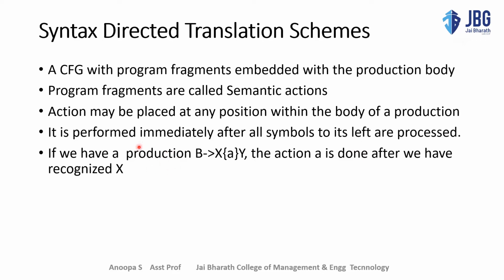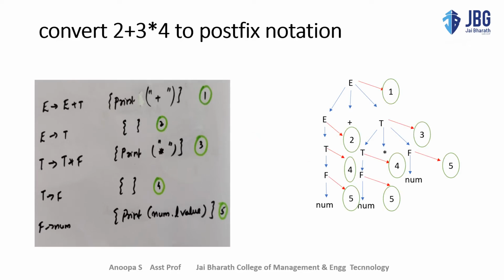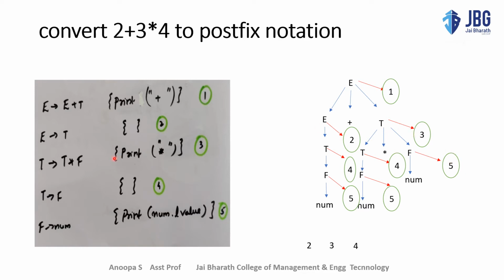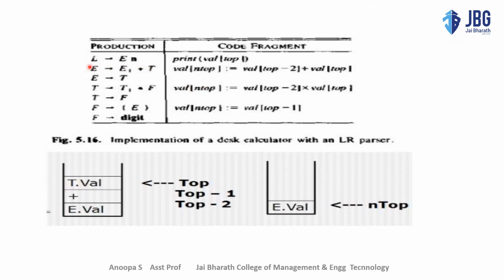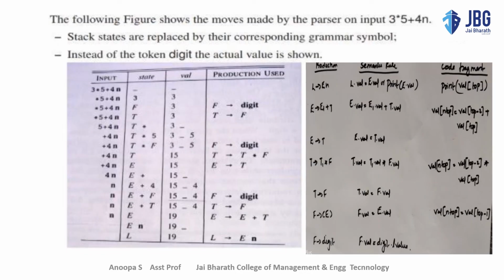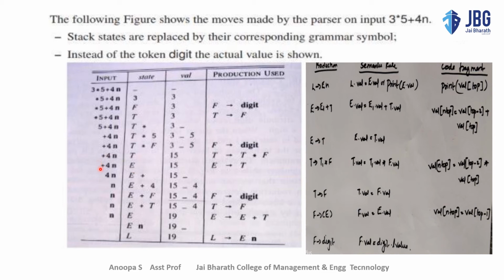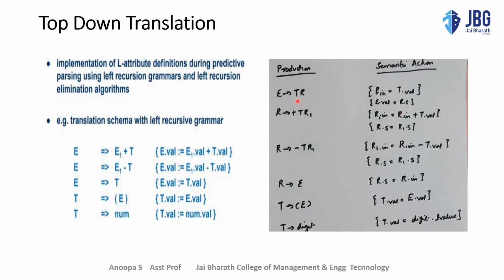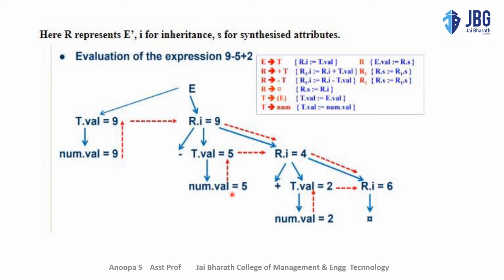SDTs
This tutorial gives a brief explanation of different types of SDTs. It also explains how parsing can be performed by Bottom up as well as Top down methods by using stack.